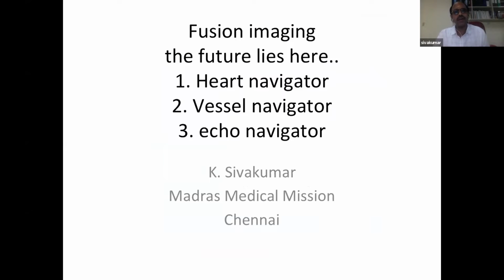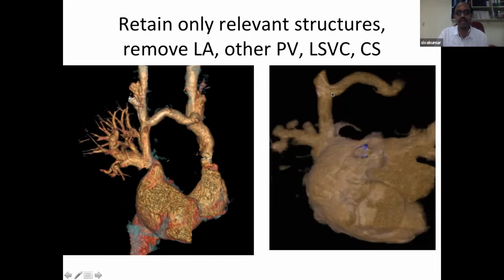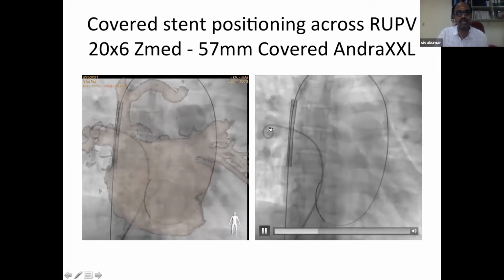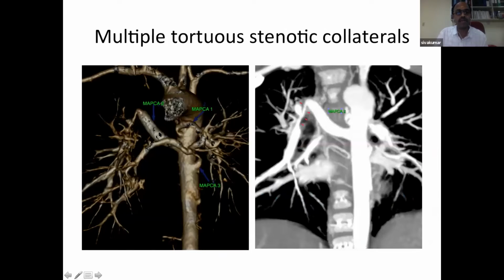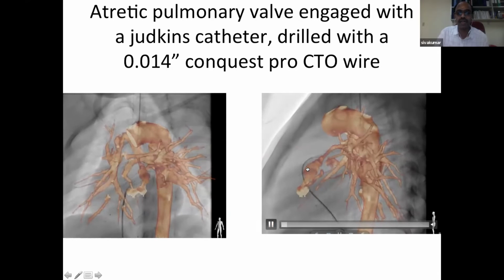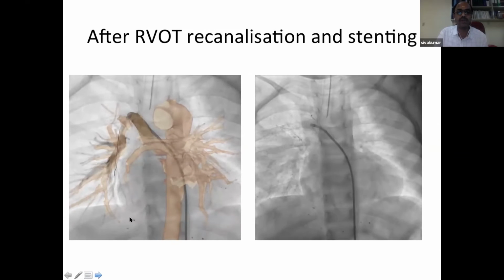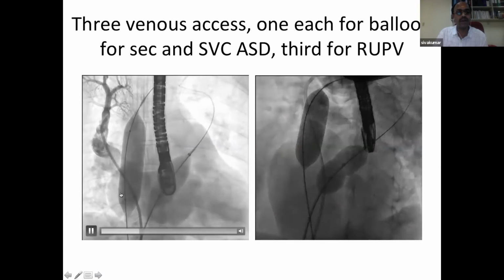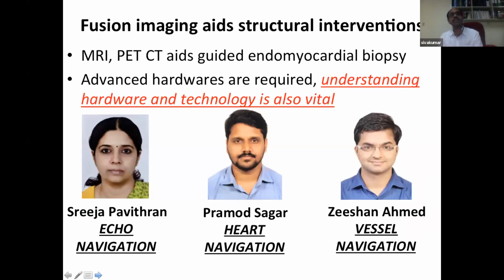13 21 Oct Fusion imaging; the future is here